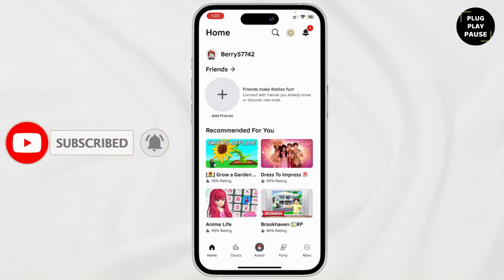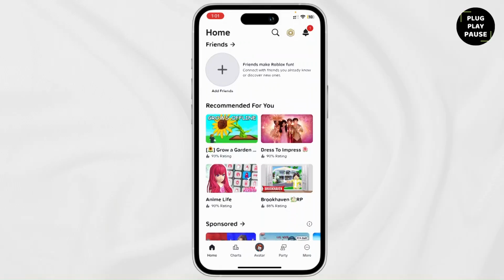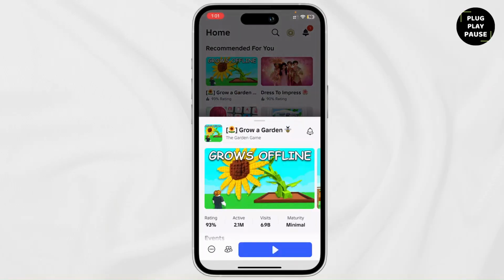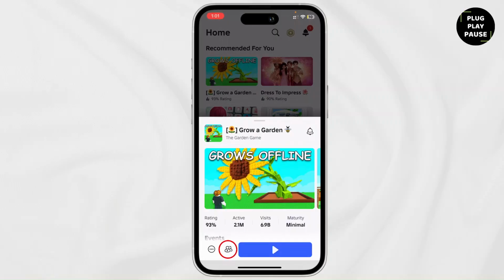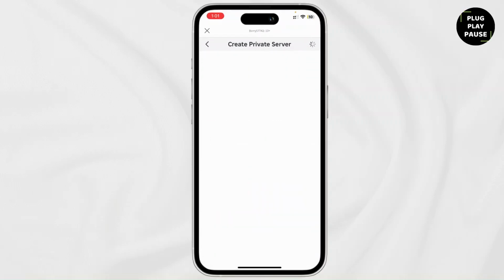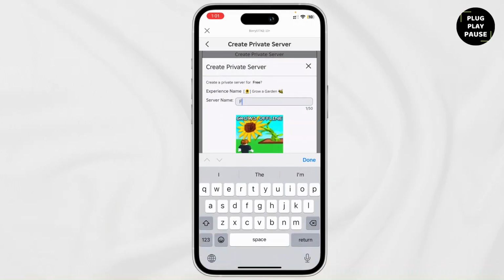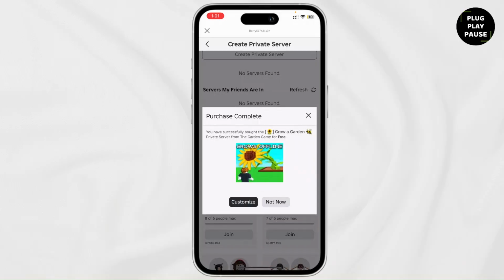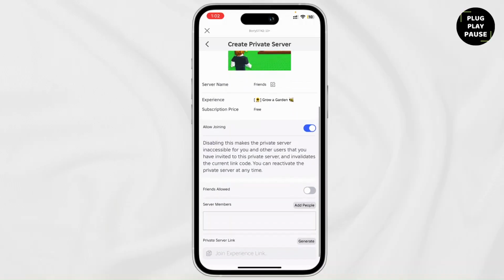How to make a private server in Roblox ?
Hello Guys,

Welcome to our step-by-step guide on "How to Make a Private Server in Roblox"! If you want to play your favorite Roblox games with just your friends, without interruptions from other players, this video is for you. We'll show you exactly how to create a VIP server, set it up for your chosen game, and invite your friends to join. Learn about the benefits of private servers, whether they cost Robux, and how to manage access for your ultimate gaming experience. Get ready for exclusive gameplay with your crew!

In this video, we will show:
How to create a private server in Roblox
How to make a VIP server on Roblox
How to set up a private server in Roblox game
How to invite friends to a Roblox private server
Do Roblox private servers cost Robux?